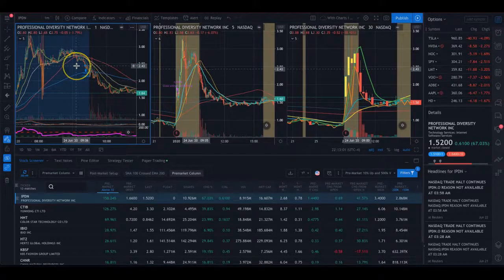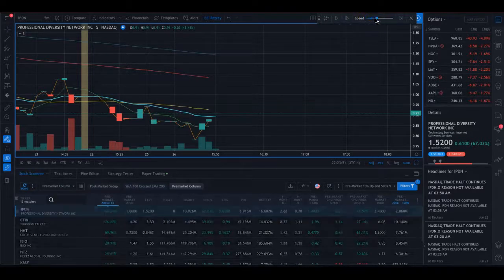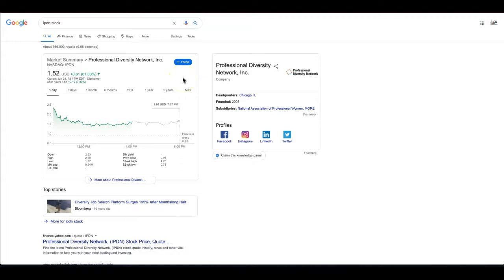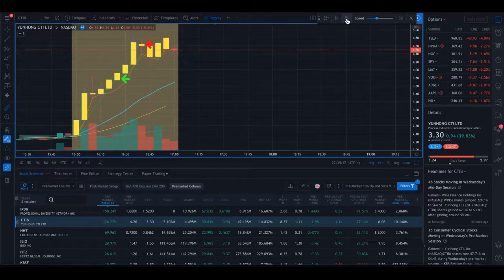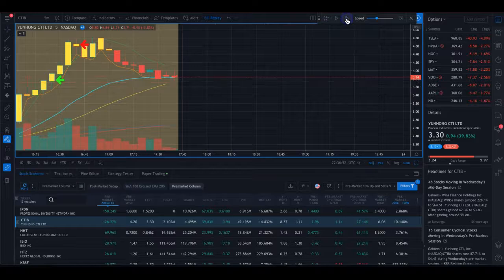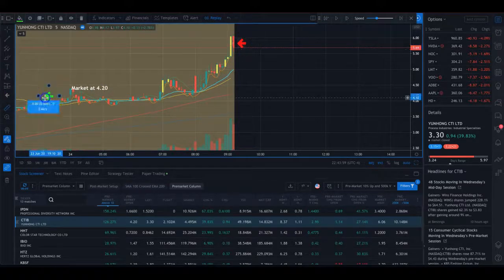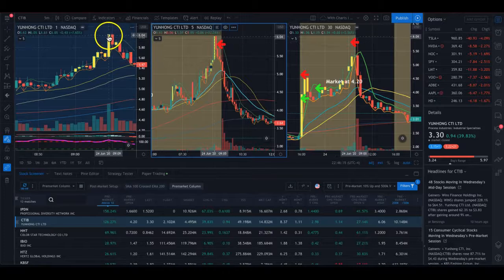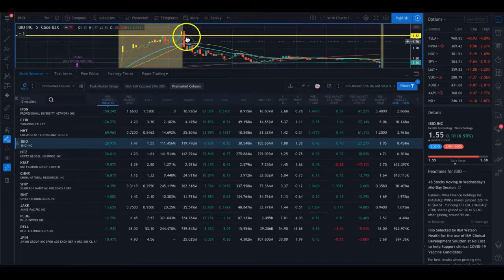Pre-Market Movers Recap - Top Pre-Market Gainers - Today 06/24/2020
Today 06/24/2020 Pre-Market Stock Movers Recap - Top 13 Pre-Market Gainers

In this video, we talk about pre-market movers, short selling scenarios for 06/24/20 pre-market gainers and possible buying and selling scenarios of stocks.

1. IPDN (158% Pre-Market)
2. CTIB (126%)
3. HHT (69%)
4. IBIO (28%)
5. HTZ (26%)
6. KBSF (19%)
7. CHNR (16%)
8. SHIP (14%)
9. SINT (14%)
10. JAKK (13%)
11. PLUG (12%)
12. DELL (11%)
13. JFIN (10%)

All trading strategies are used at your own risk. And OnePunch ALGO Developer, Youtuber or the channel does NOT take any responsibility for your losses using any of the advice or suggestions or strategies are shown/said in any of OnePunch ALGO Youtuber or the channel videos.